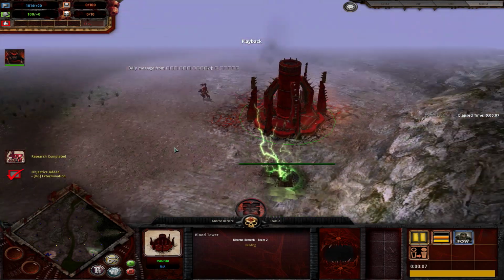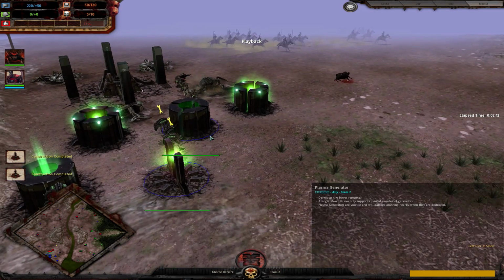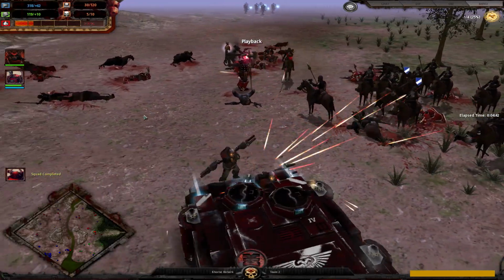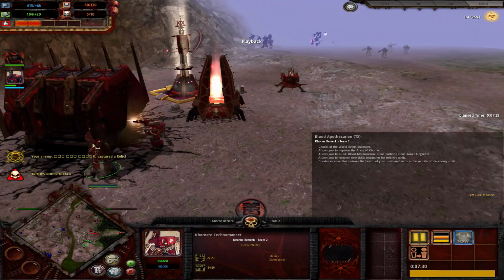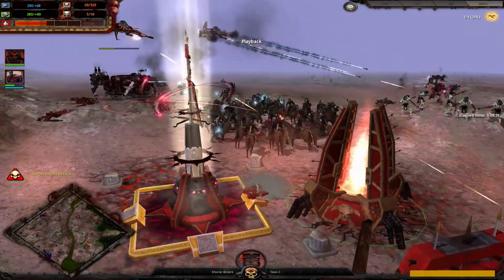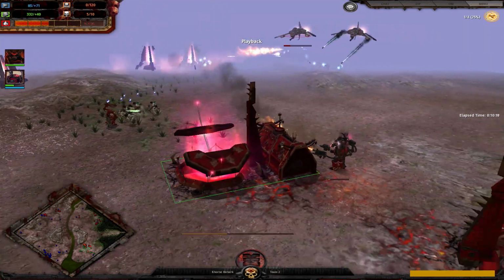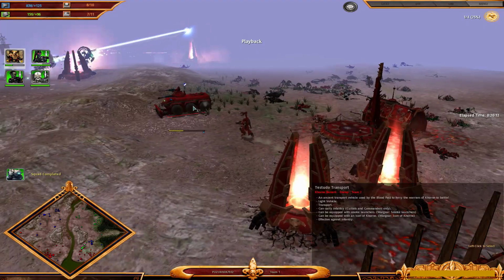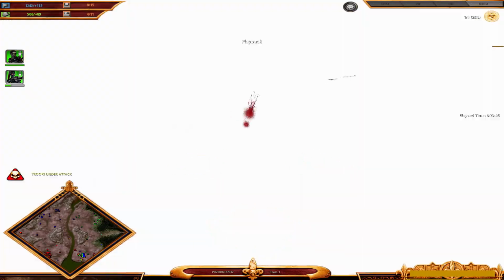Max Casts: Dawn of War - Unification [v.6.9.25] # WH + SL VS N + WE [PvP][2vs2]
POZORNIK7932 as Witch Hunters
Хде мой жубы?! as Steel Legion
VS
Пенек as Necrons
Khorne Berserker as World Eaters

Map: Mountain Trail

Game: Dawn of War - Soulstorm + Unification Mod
Version: 1.2 + Mod 6.9.25